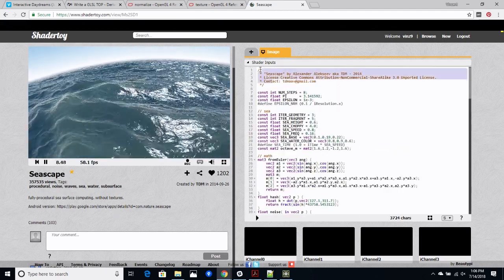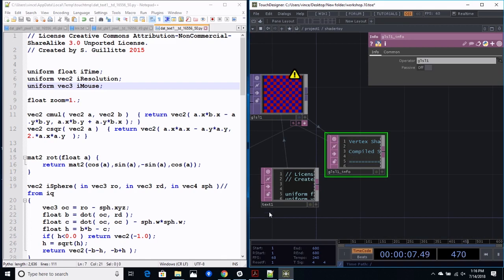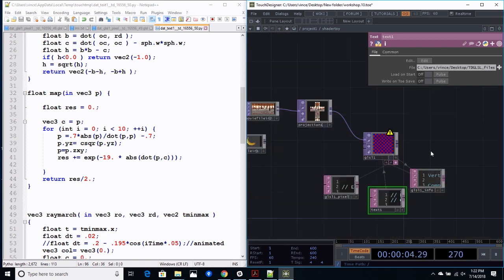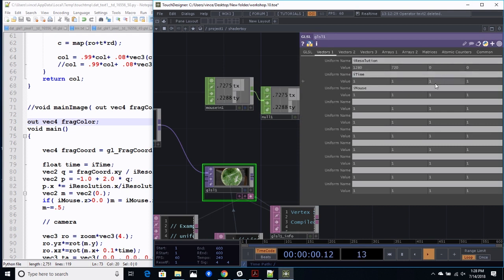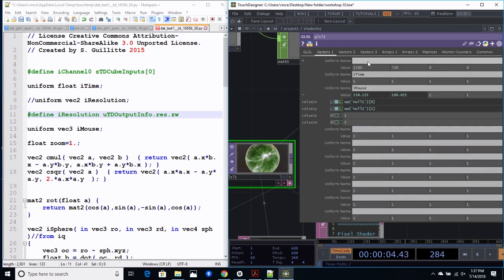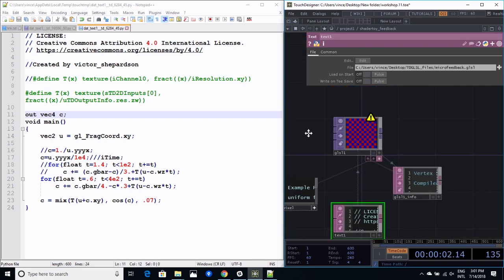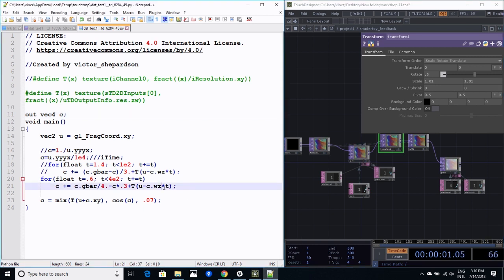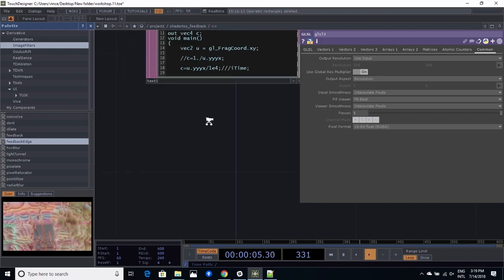Introduction to GLSL in TouchDesigner : 5/8 Shadertoy conversion.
Part 5/8 of the recording of the Introduction to GLSL in TouchDesigner workshop I taught at Brooklyn Research on July 14, 2018

Shadertoy conversion.

See Part 1 for support files